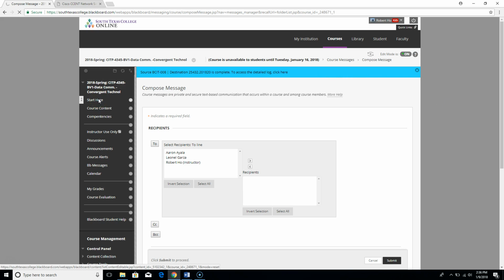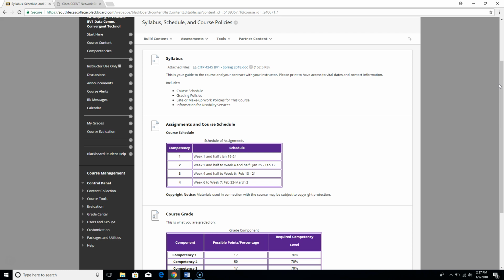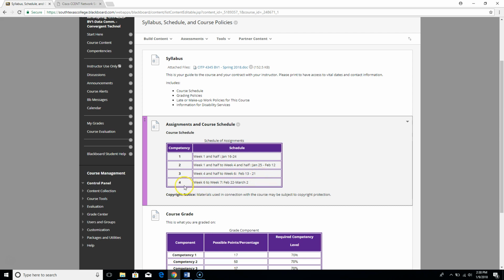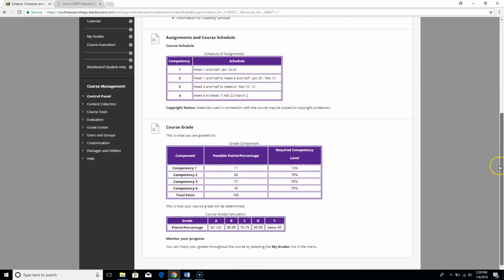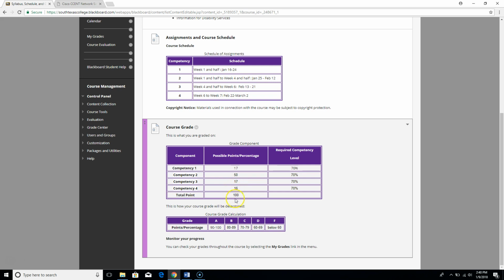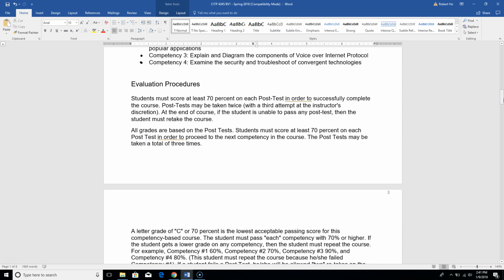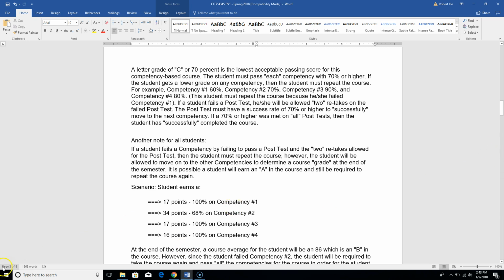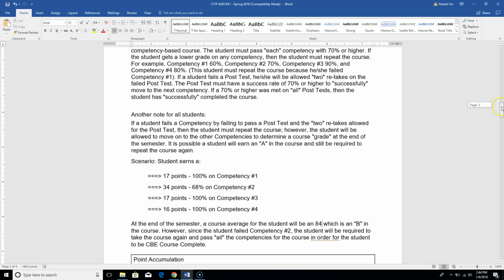CITP 4345 - CBE - Part 1 - Spring 2018